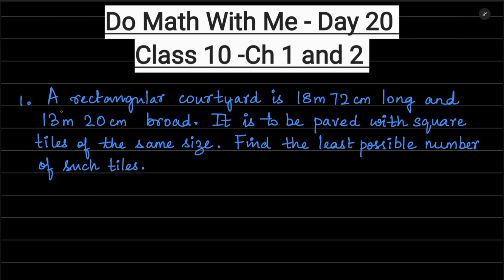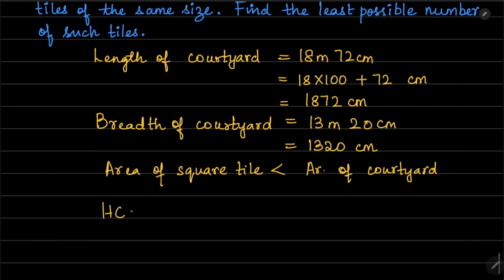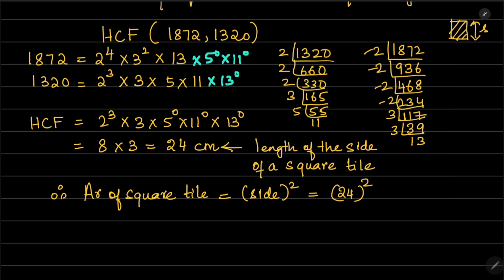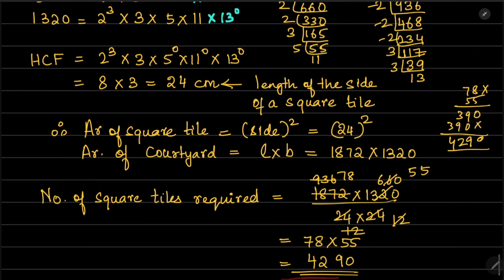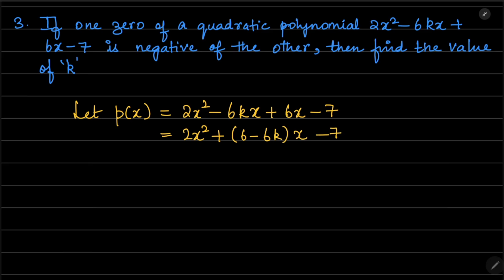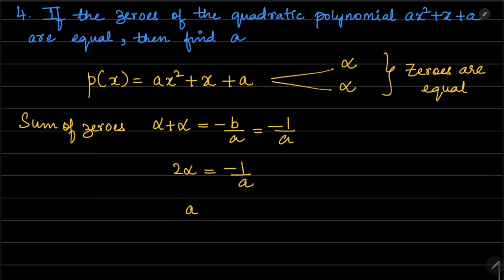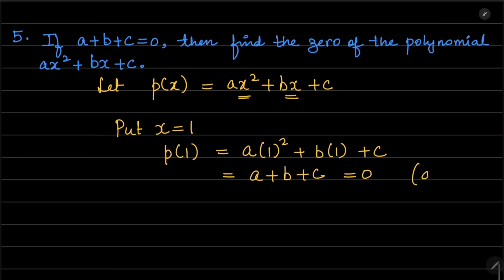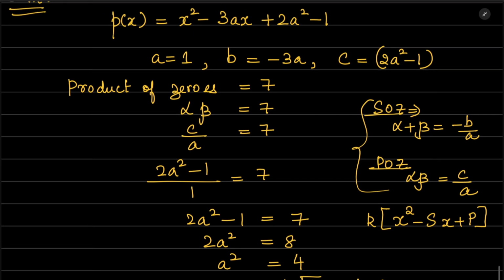Polynomials | 20 Min Daily Practice | Class 10 Maths | DAY 20